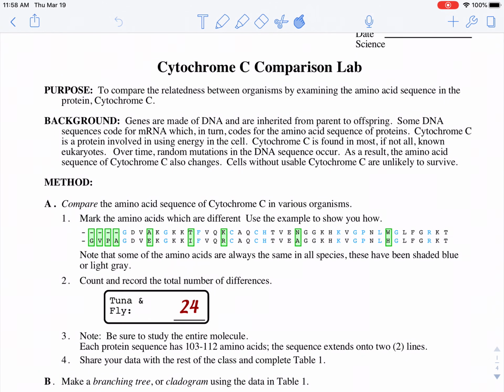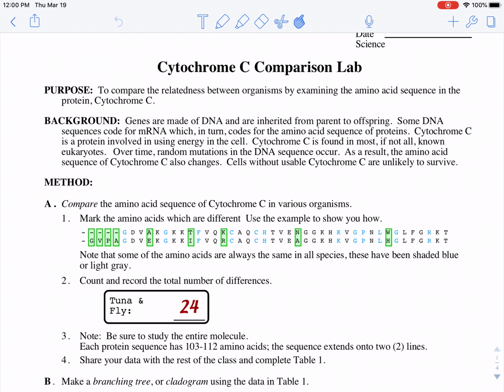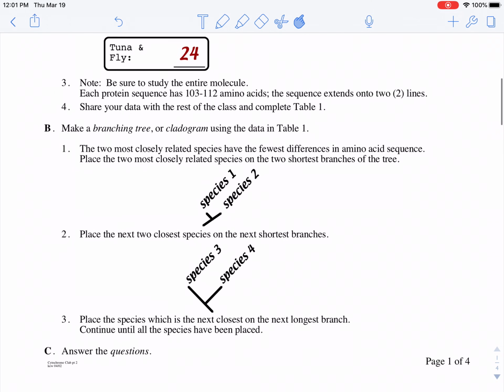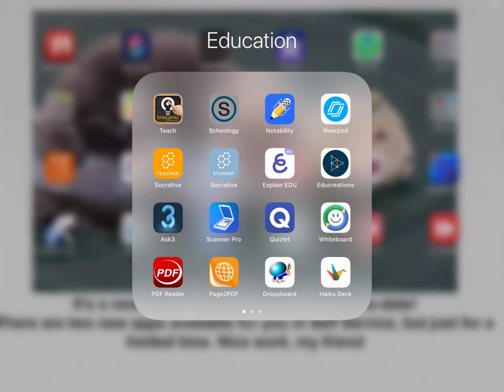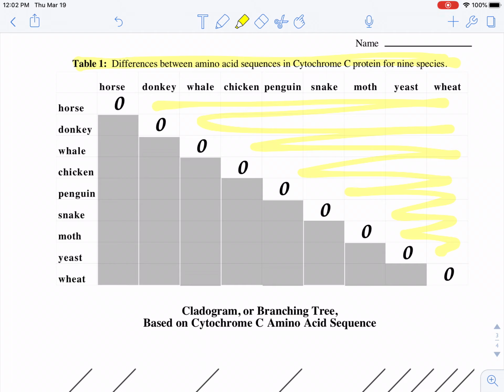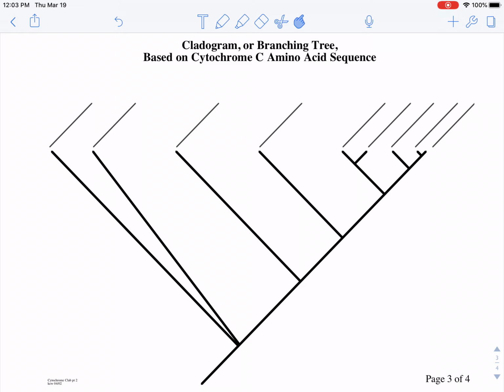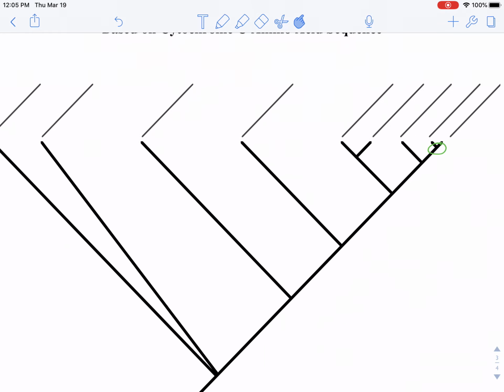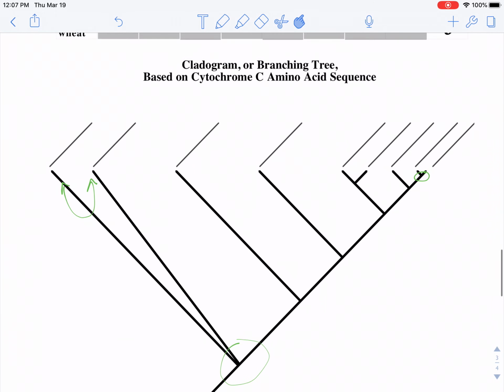March 19, 2020